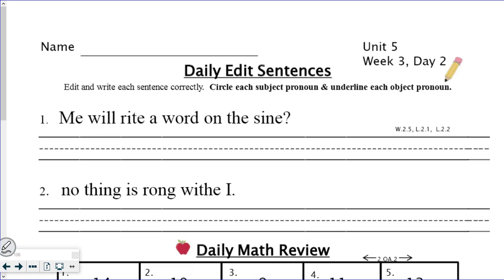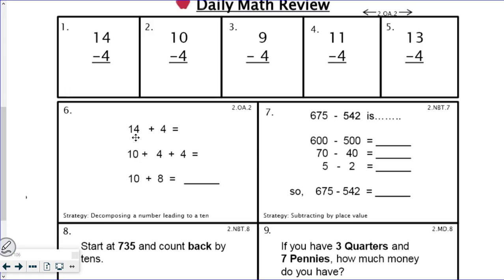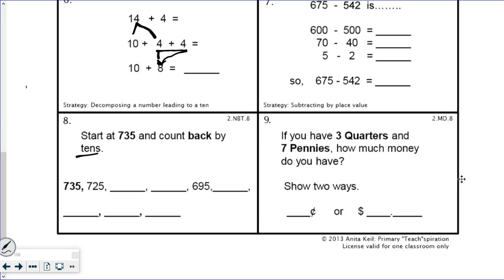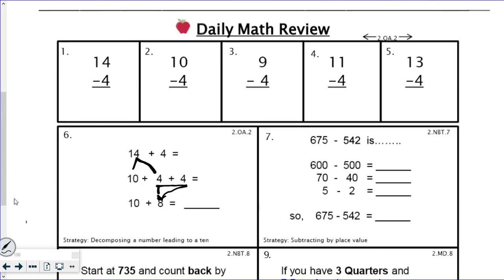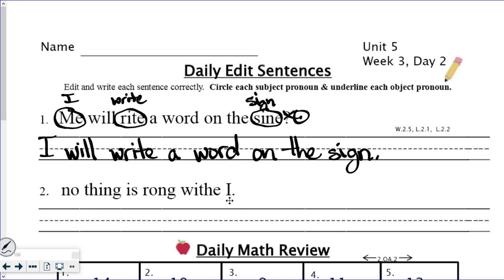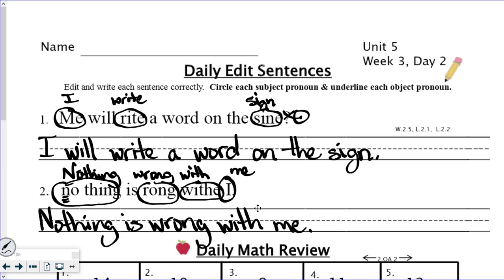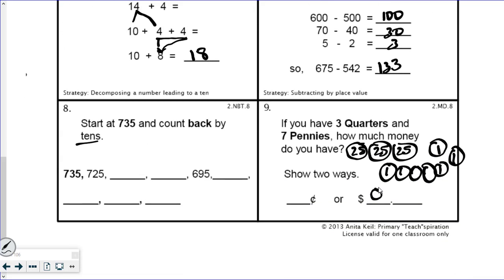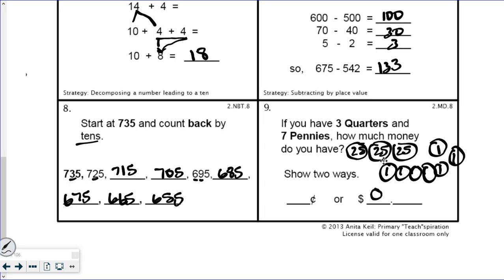Morning Work 5.3.2